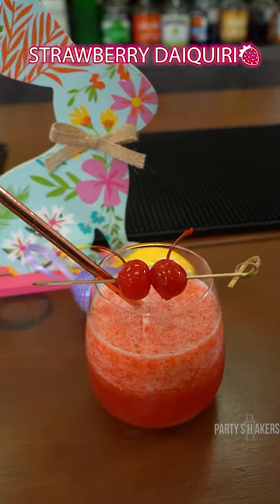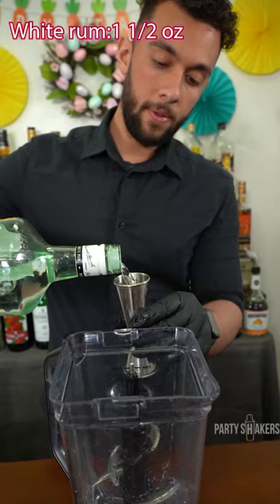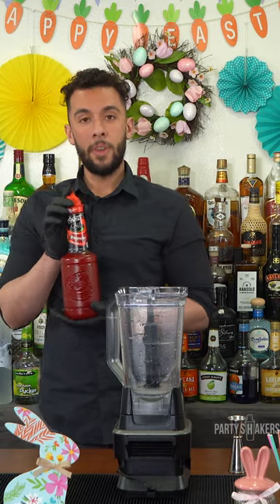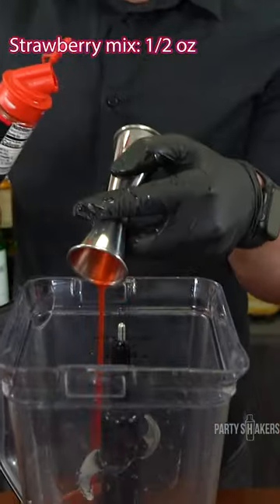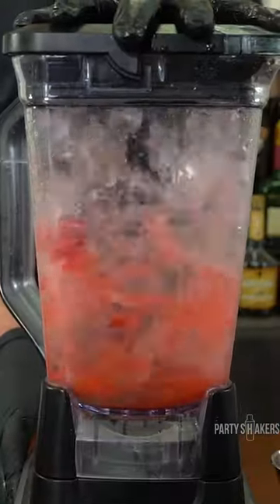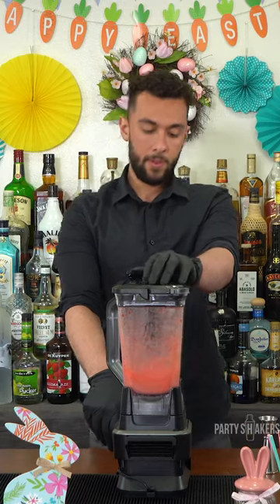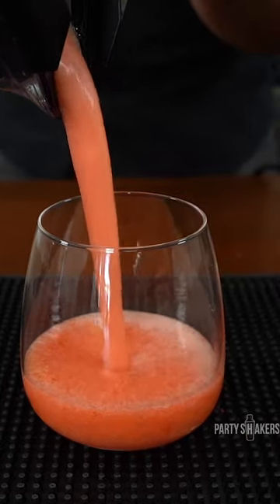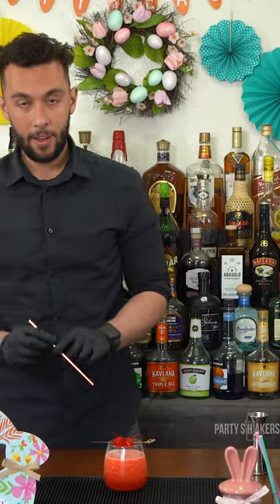A fruity and icy cocktail that is perfect for springtime🌷is none other than the STRAWBERRY DAIQUIRI🍓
IN NEED OF STAFF FOR YOUR EVENT? VISIT THIS LINK TO LEARN MORE!

If you want your event to be the talk of the town, look no further than Party Shakers. Learn why we are the best choice for your next event with our informative article